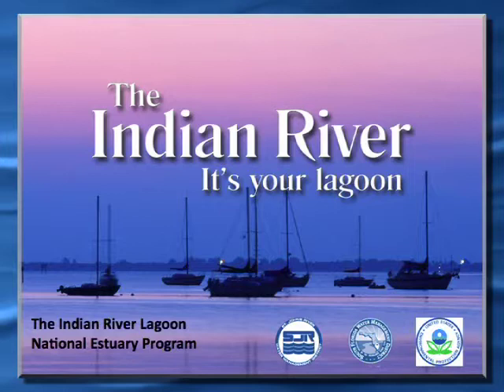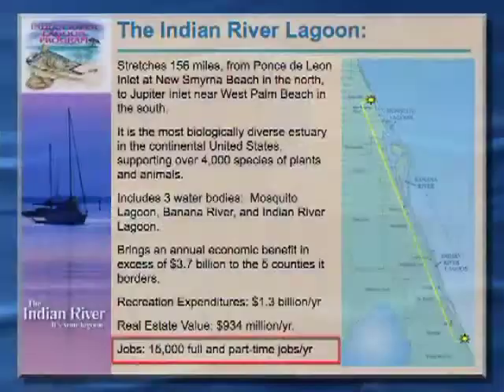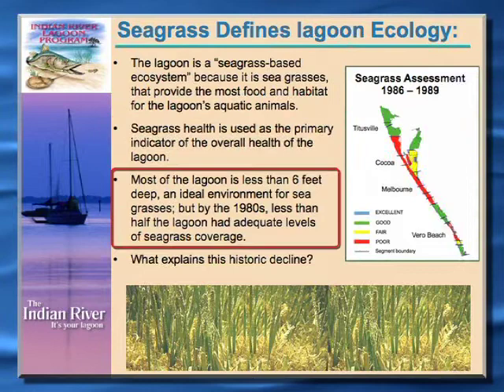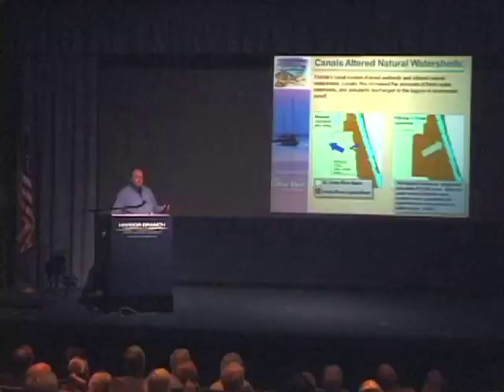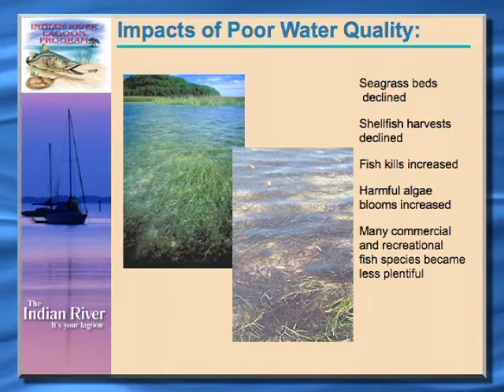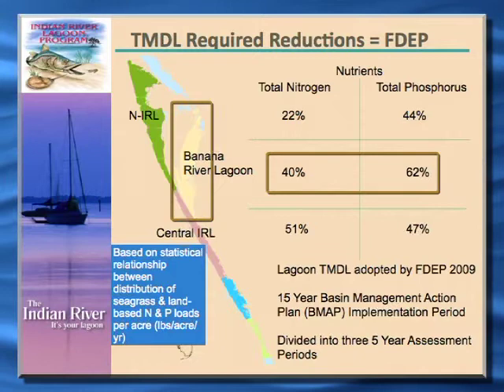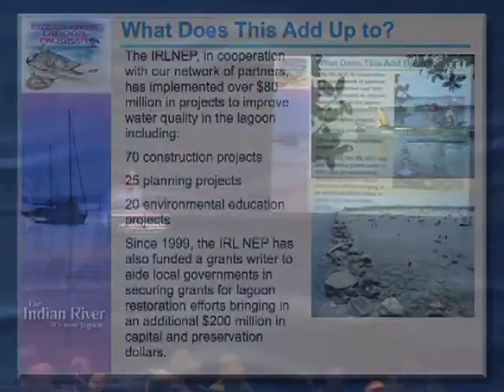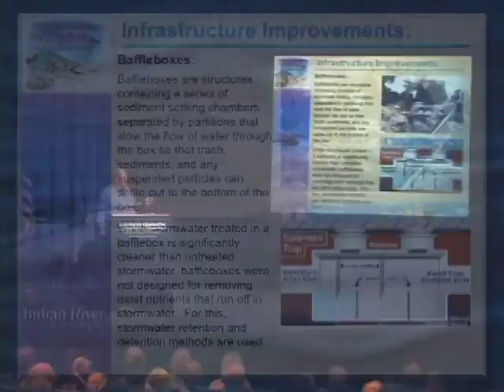2012 Ocean Lecture Series: Troy Rice